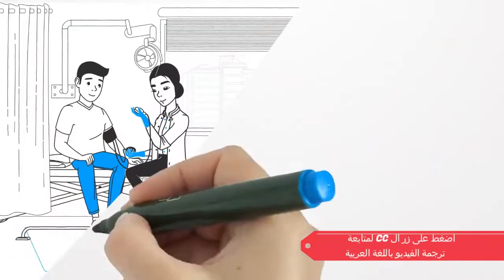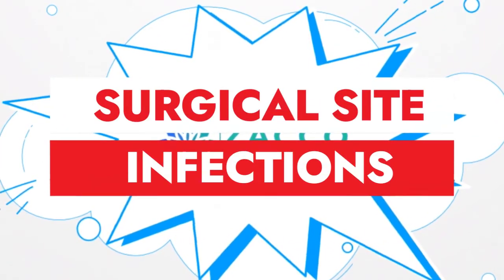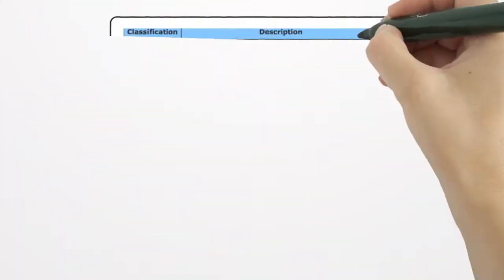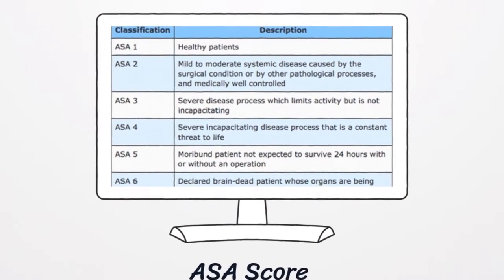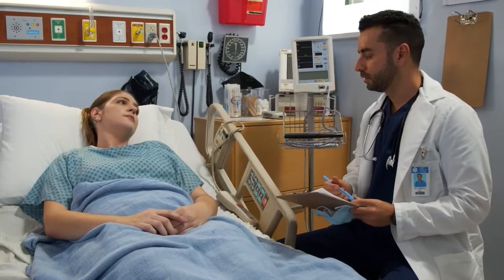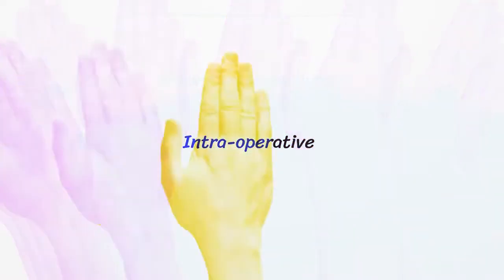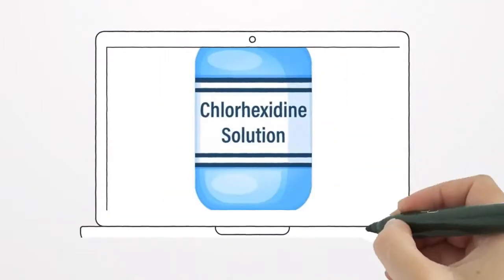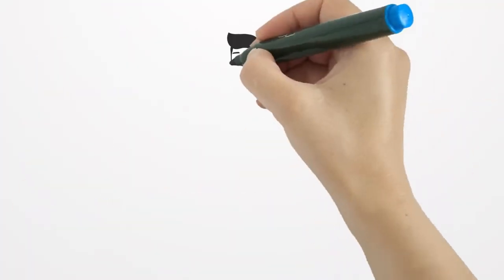Part 2-Key Strategies for Healthcare Professionals to Reduce SSIs التهابات الموقع الجراحي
للترجمة باللغة العربية الرجاء الضغط على زر ال CC

اهلا بيكم في زاكو!
هذا هو الجزء الثاني من سلسلة مكونة من 5  أجزاء عن HAIs! تعد العدوى المرتبطة بالرعاية الصحية والوقاية من العدوى المرتبطة بالرعاية الصحية فصلاً أساسيًا في الوقاية من العدوى ومكافحتها في جميع مرافق الرعاية الصحية.  سواء كنت تعمل في عيادة أو مستشفى، بالتأكيد سوف تستفيد من هذا الفيديو.

لا تتردد في ترك أي تعليقات أو أسئلة في قسم التعليقات.

 شركة زيتا للاستشارات الإدارية -زاكو-هي شركة استشارات ادارية مبتكرة مقرها في المملكة العربية السعودية. نحن نقدم الاستشارات التي تتراوح من الإدارية إلى سلامة وجودة المنشأة. كما نقدم الدعم اللوجستي حسب احتياجاتك! لمعرفة المزيد عنا ، قم بزيارة موقعنا على الإنترنت:
وانضم إلى قنوات التواصل الاجتماعي الخاصة بنا

لا تنسى ضغط زر اللايك ومشاركة الفيديو. قم باشتراك بقناتنا وضغط زر الجرس ليصلك كل ما هو جديد

Welcome back to ZACCO!

This is part  2 of a 5 part series on HAIs! HAIs and the prevention of HAIs are a fundamental chapter in infection prevention and control across all healthcare facilities. Whether you are working in a clinic or a hospital, you will definitely benefit from this series!

Do not hesitate to leave any comments or questions in the comments section.

Zeta Administrative Consultations Company ZACCO is an innovative business consultations company based in Saudi Arabia. We provide consultations ranging from administrative to facility safety and quality. We also provide logistical support as per your needs!

Videos were provided by Freepik, Pexelbay, and unsplash